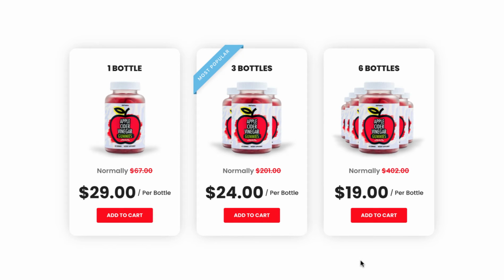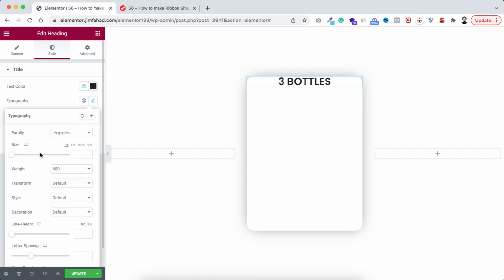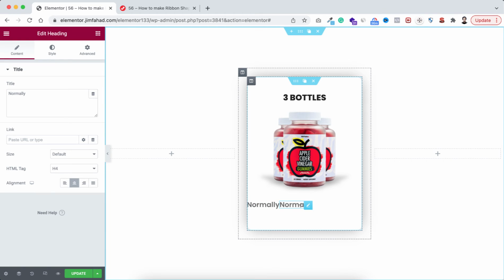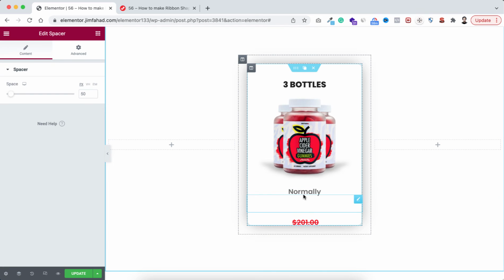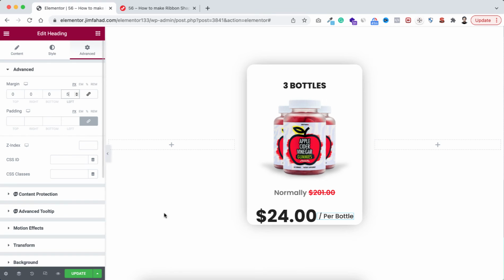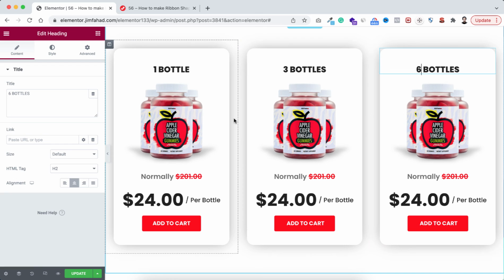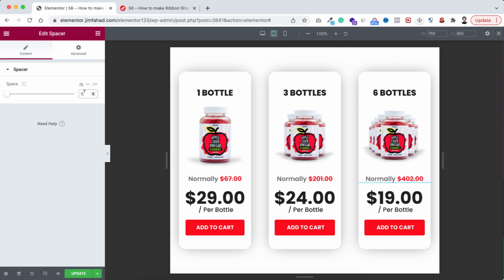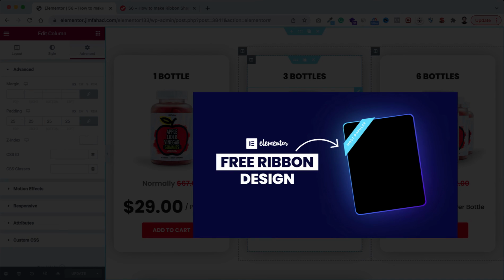Free Elementor Pricing Table with Ribbon | WordPress Elementor Tutorial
[No Coding - No Plugin] In this tutorial, using Elementor Free Version, I'll show you How to Create a Pricing Table with Ribbon with it 🔥🔥 No additional plugin is required!! 🔥

TIMESTAMP:
0:00:00 Overview
0:00:25 Design the Layout using Elementor
0:06:38 Contact Jim Fahad
0:06:57 Continue Designing the Layout using Elementor
0:09:00 Pricing Table Responsive Design
0:11:26 Design the Pricing Table Ribbon

In this tutorial, I'll show you how to design a Pricing table using Elementor Free Version with Ribbon Design. You can do it very easily using Elementor Pro. Because Elementor Pro has a "Pricing Table" widget. But there's no "Pricing Table" widget in the Elementor FREE version.

But, in this tutorial, I've shown that how you can very easily create a Pricing table with Ribbon!

About:
8 Million+ website owners started using the Elementor page builder. I'll show you the easiest way how you can create your personal resume website using Elementor Page Builder yourself.